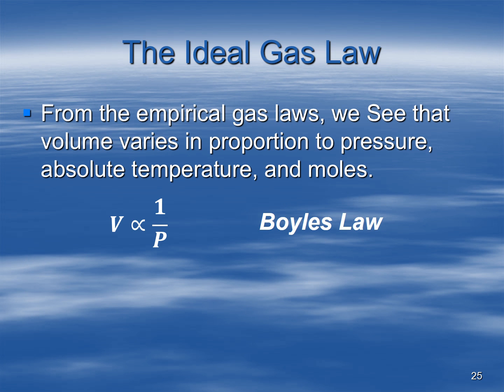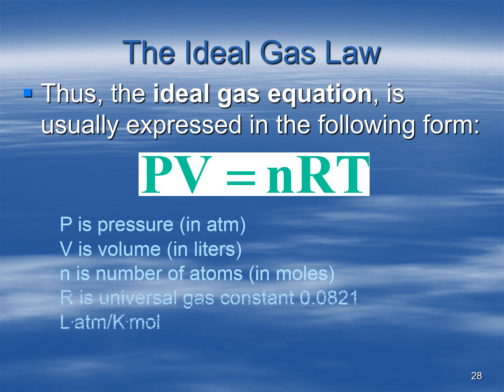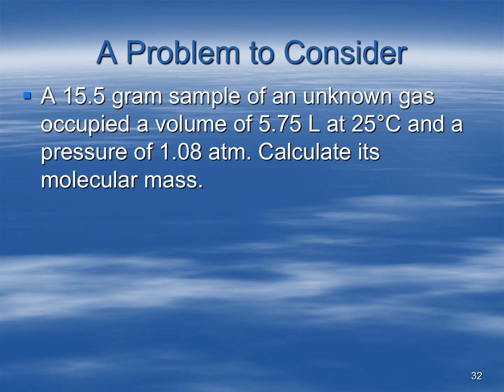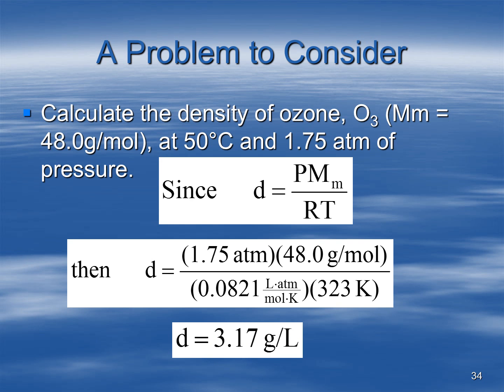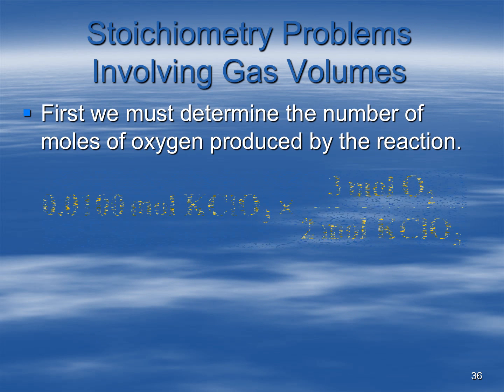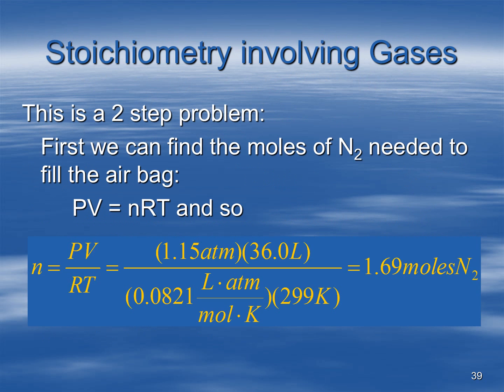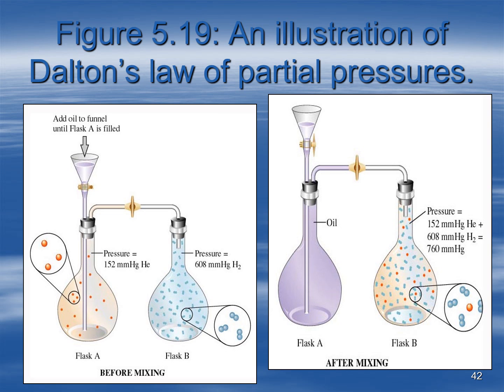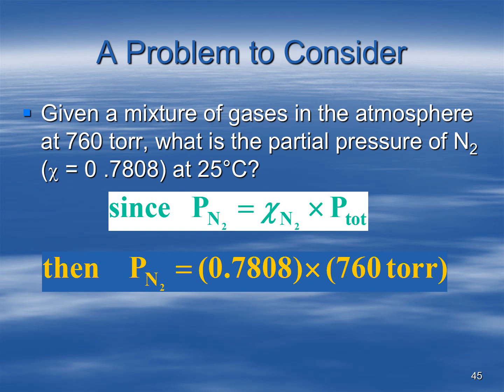Chapter 5 gases second slides 25 45